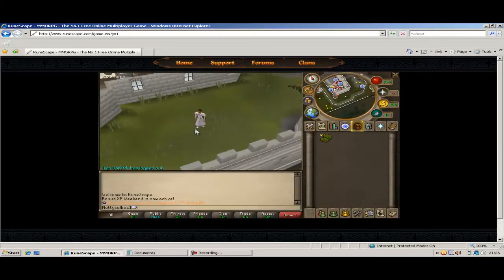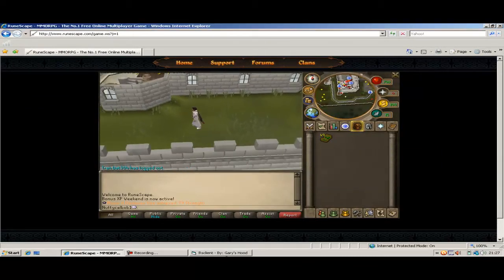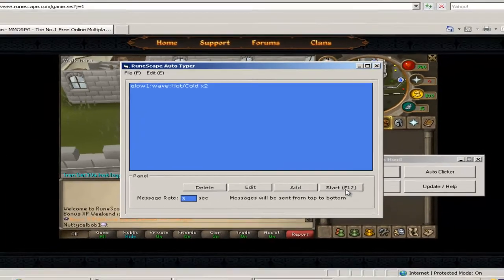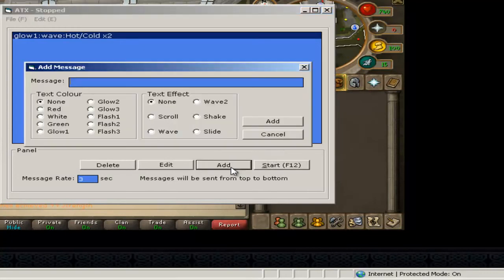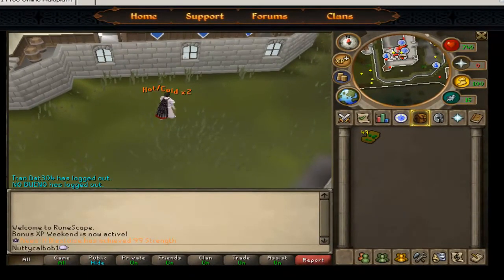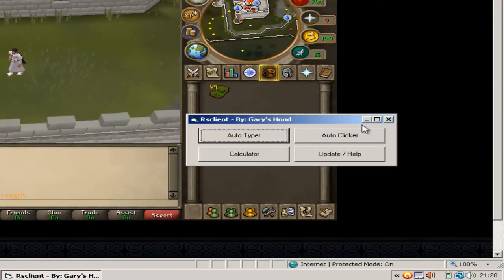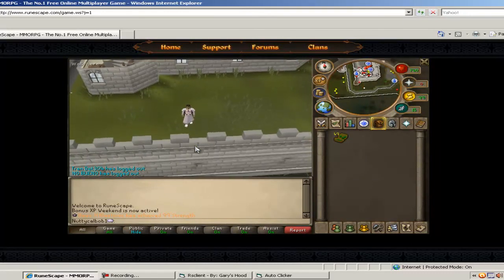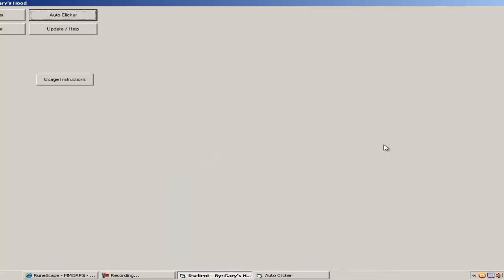Runescape Auto Clicker/Typer 2012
Scan if you're paranoid.

This Auto Clicker is undetecable by Jagex, and allows you to auto click/type without worry of getting banned. You're welcome guys.